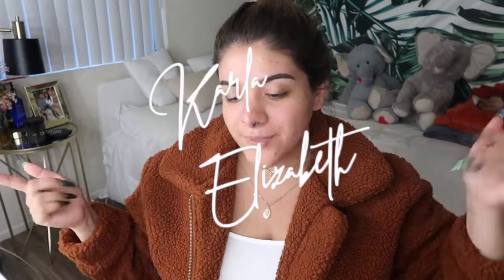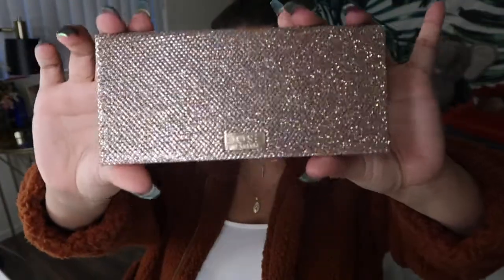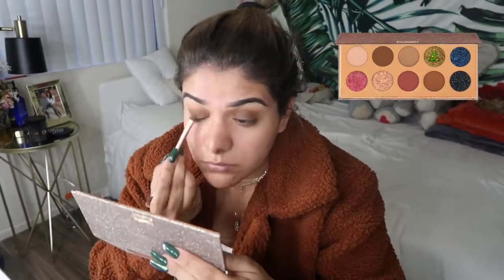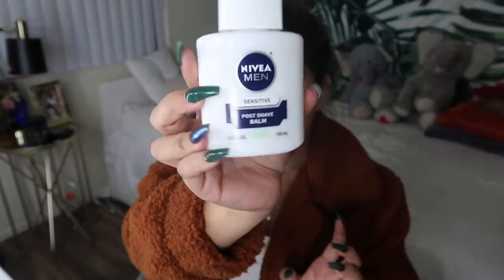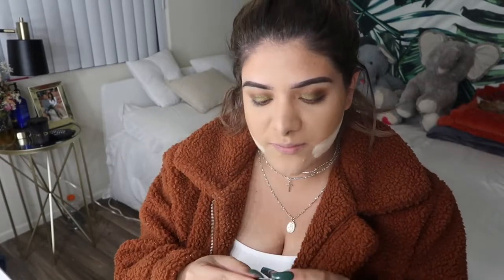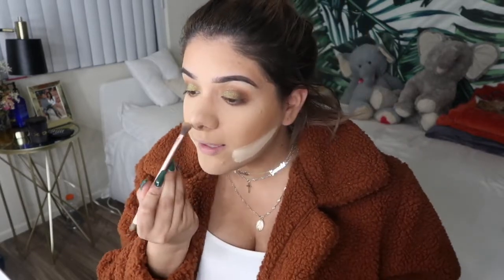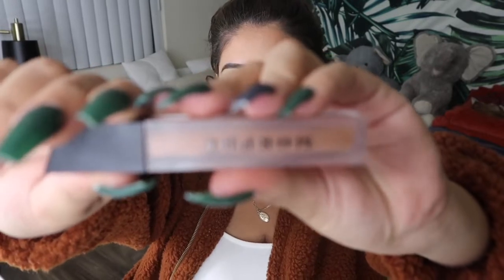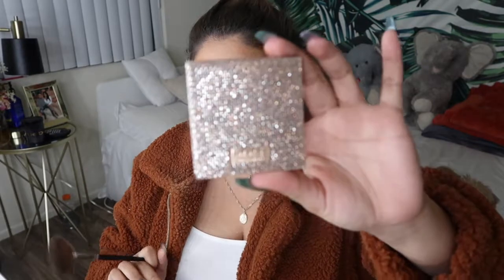fall makeup in december??? lol ♡ karla elizabeth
Twitter ❁ karlabeltrxn
Instagram ❁ karlabeltrxn
Snapchat ❁ karlabeltran

my go to look all year round!